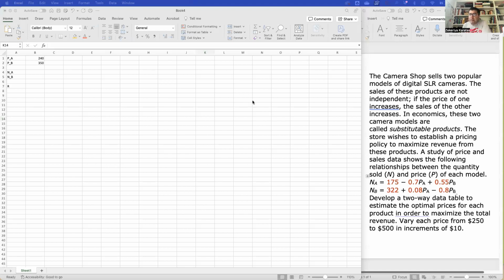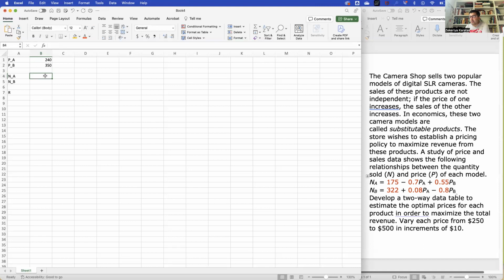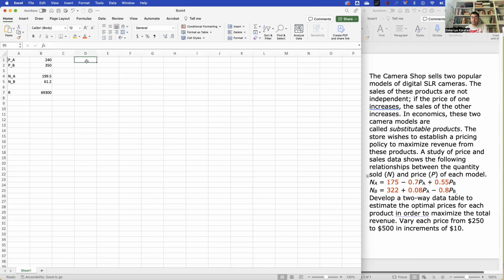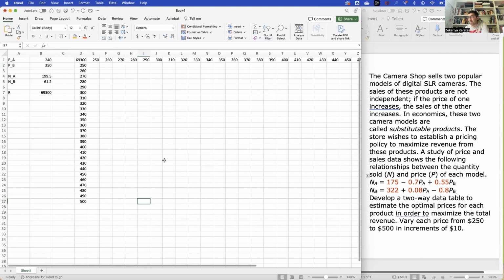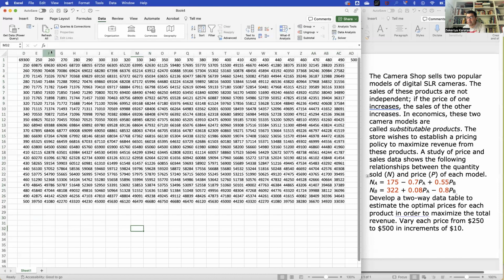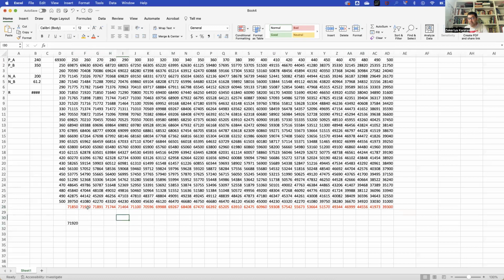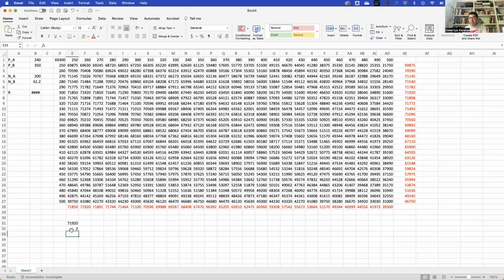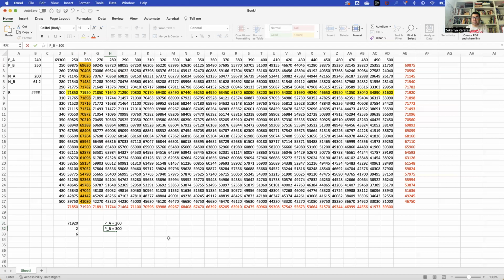Business Analytics - Excel - Two-Way Data Table Example 2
Excel - Two-Way Data Table Example 2